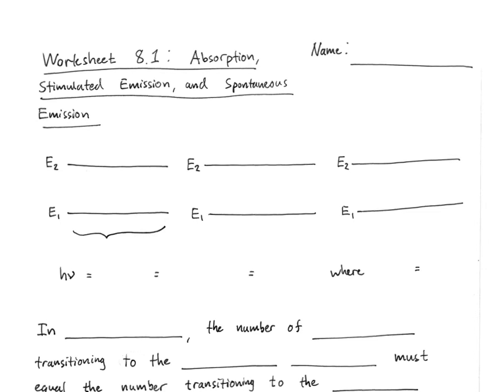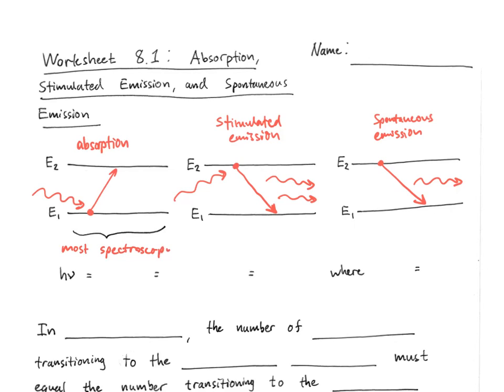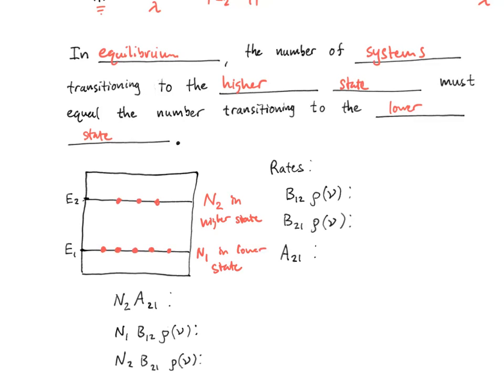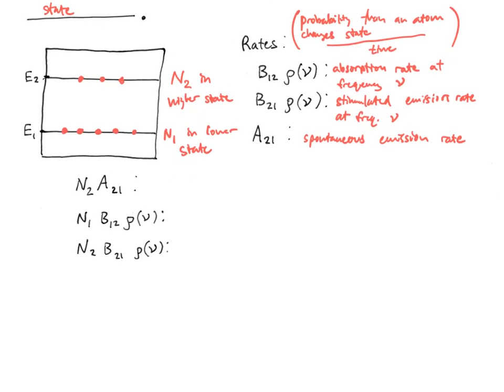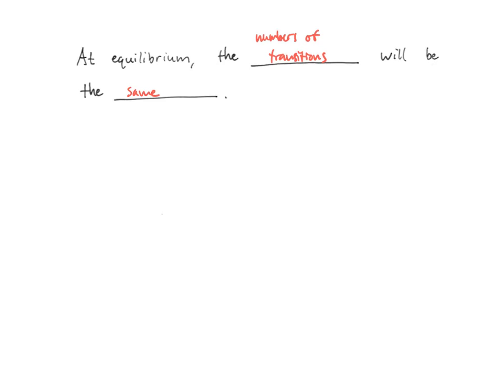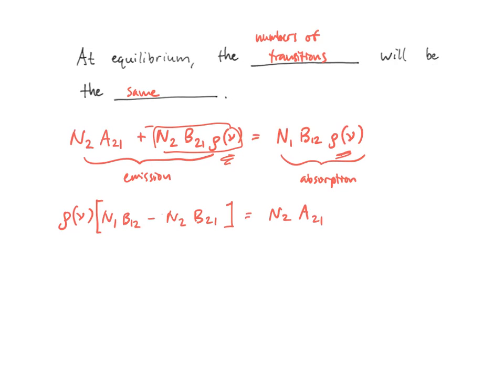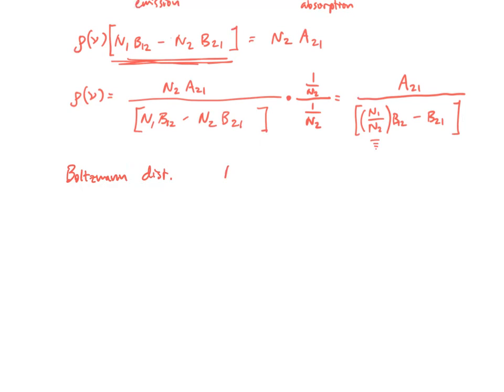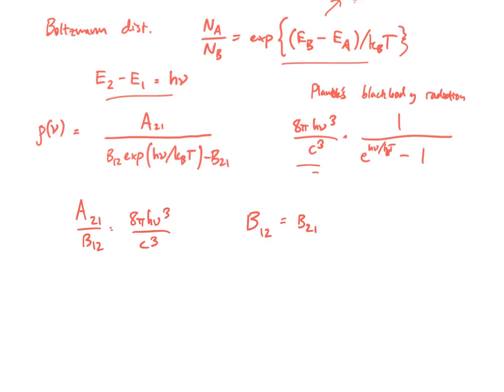CHE3026 Worksheet 8.1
Absorption, stimulated emission, and spontaneous emission in a set of quantum systems.